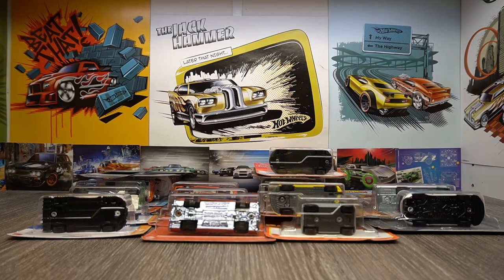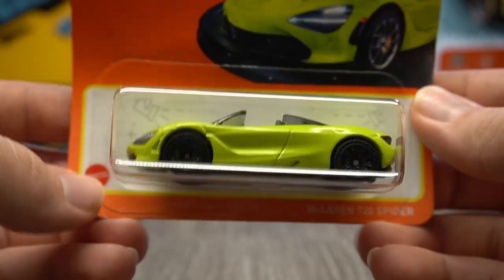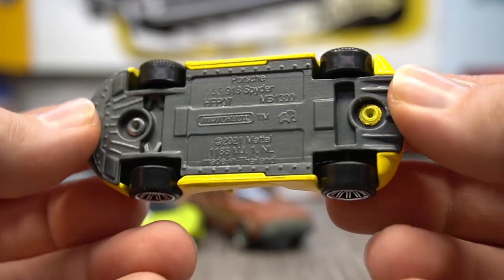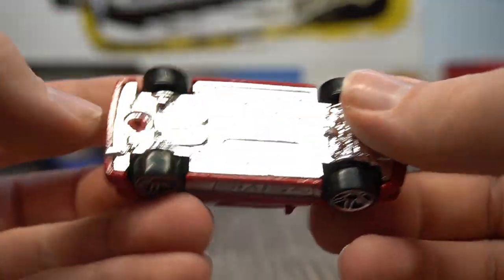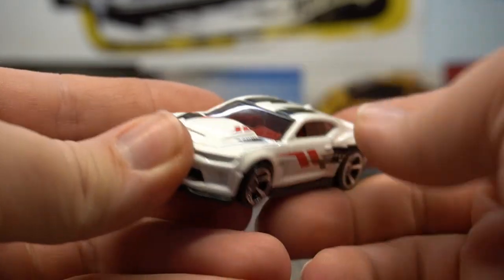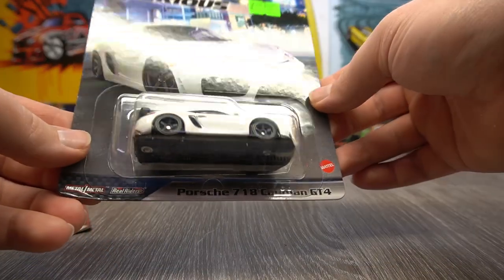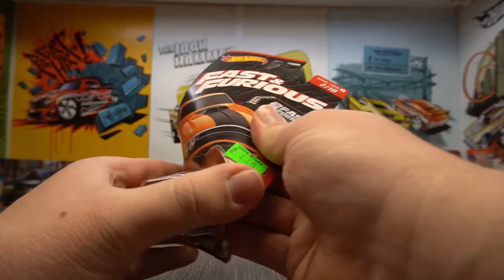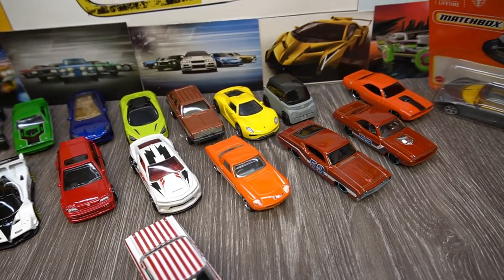Monthly Haul March 2023 | Matchbox HW Premiums and More!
Well we are already somehow 3 months into 2023.. But its now april 1st and time to check out some castings that I collected over the past month. This was mostly matchbox but we did get some cool hotwheels to open this time thanks to the black boxes that I have been ordering, including a regular treasure hunt too!